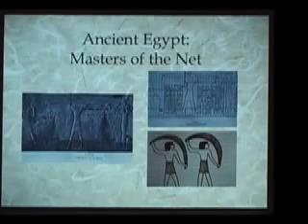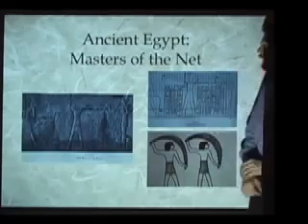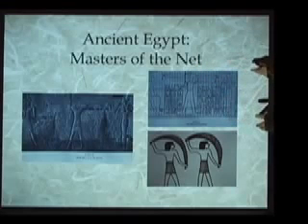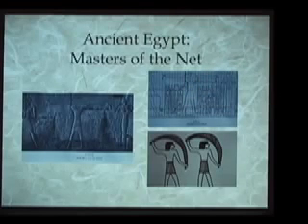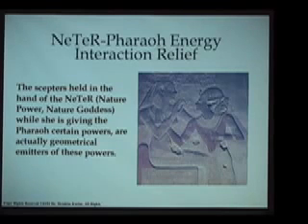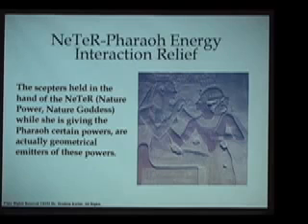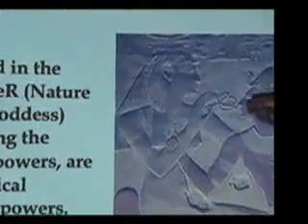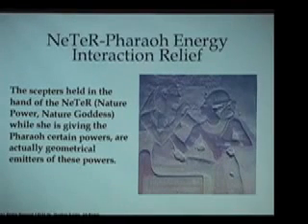Ibrahim Karim - Egyptian Energy Science - BioGeometry Training Overview (1 of 9)